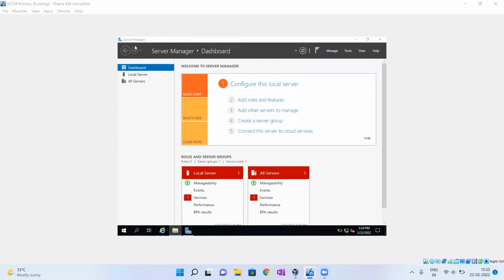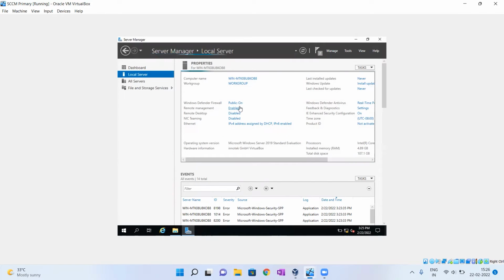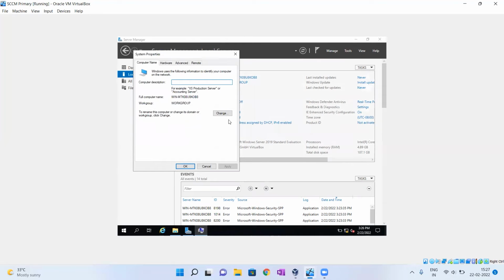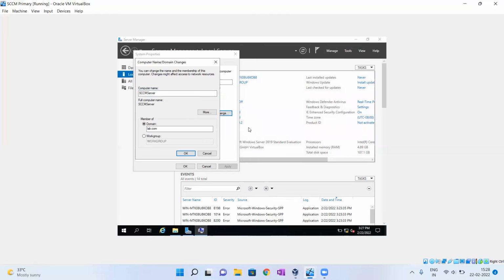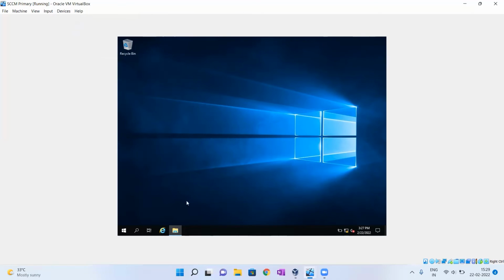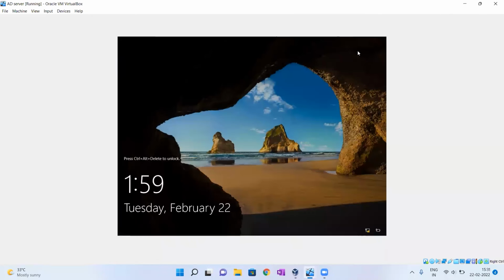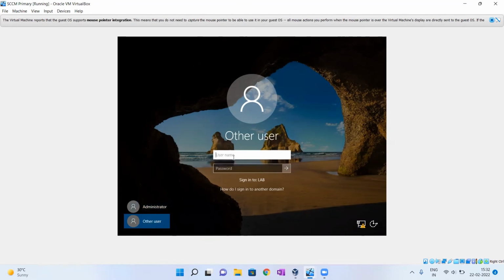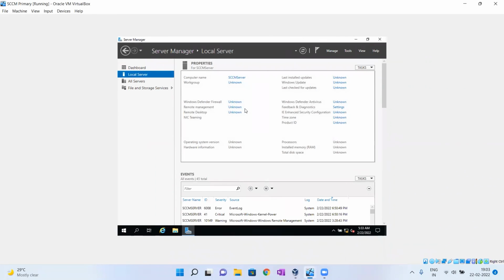S1E5 - MECM / SCCM Lab: Configuring SCCM/MECM server - Installing Windows server 2019 in VertualBox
00:18  Installing Windows server 2019 for SCCM server
03:46 Turnoff Windows firewall on  Windows server 2019
04:49 Changing  Network Adapter settings for Windows server 2019
05:37 Changing Computer Name and Adding server to domain for Windows server 2019
07:32 Installing VBoxWindowsAdditions
09:16 How to see domain join devices in Active Directory
11:20 Reverifying Firewalls & Ethernet setting after joining the domain

How to Install Windows server 2019 for SCCM server in VirtualBox?
How to Turnoff Windows firewall on  Windows server 2019 ?
How to Change Network Adapter settings for Windows server 2019 ?
How to Changing Computer Name for Windows server 2019 ?
Hot to Join Windows server to domain?
How to see domain join devices in Active Directory?